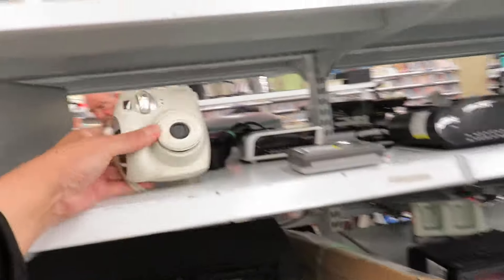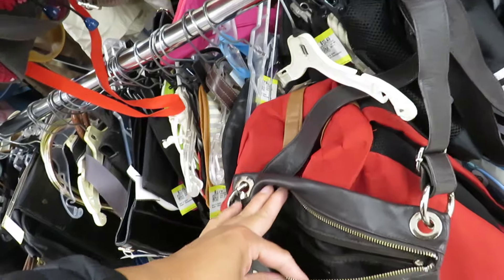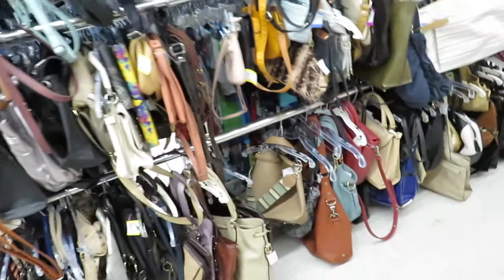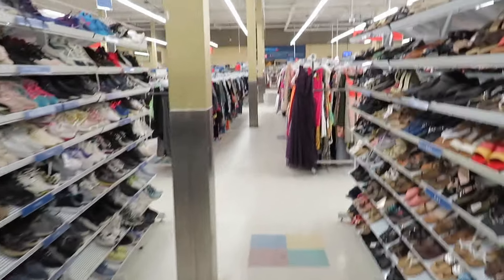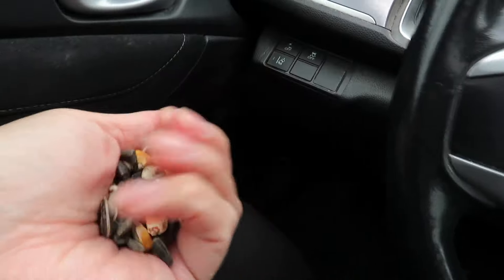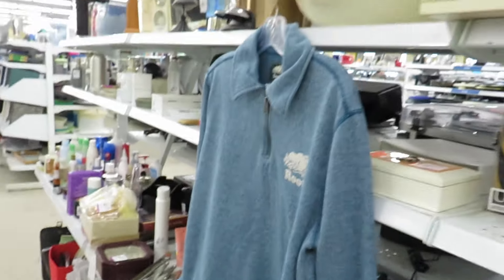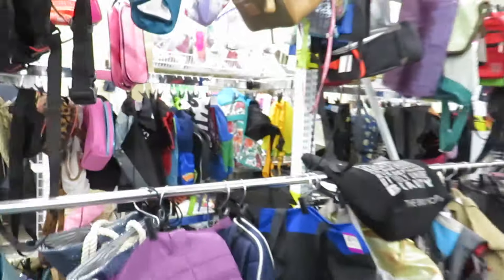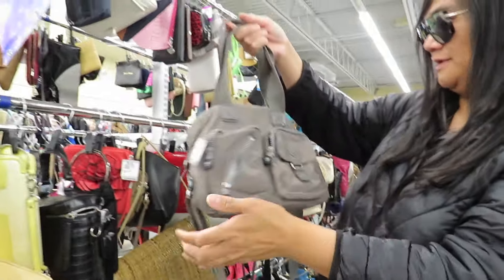Vlogging With my Y2K Digital Camera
Amazon